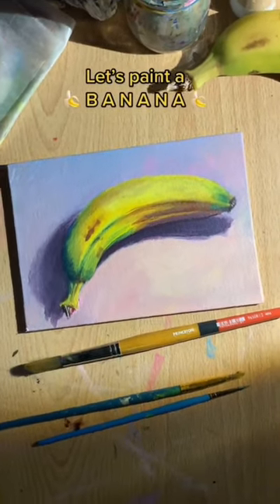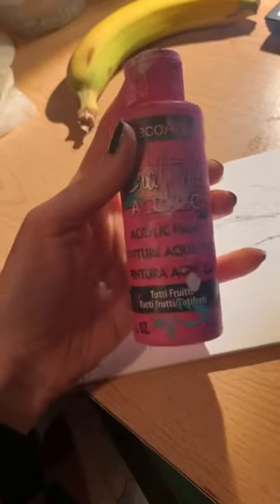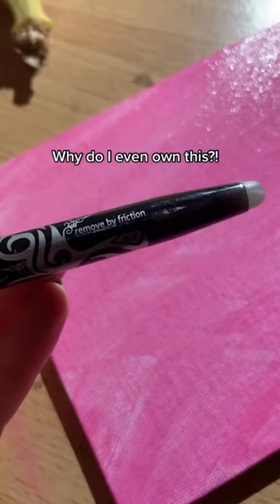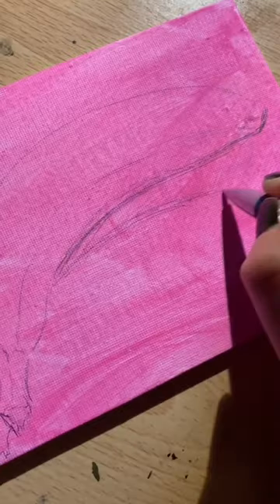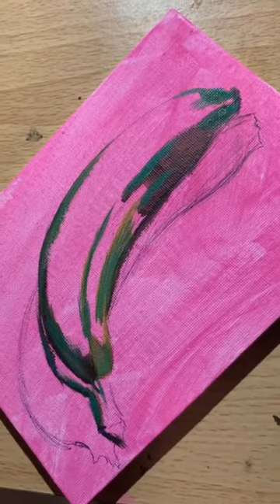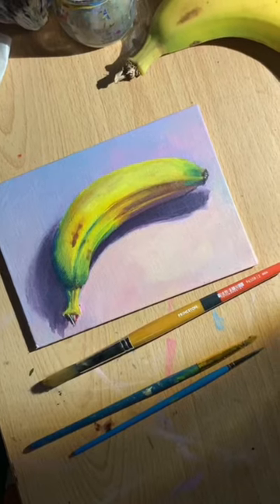🍌 art acrylicpainting illustrationstudent mtl montreal artist bananaart college